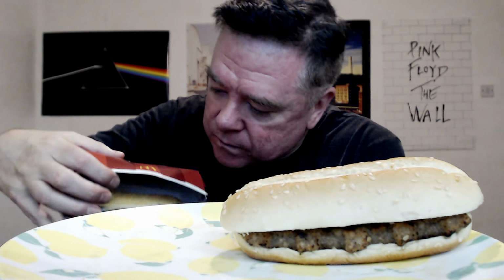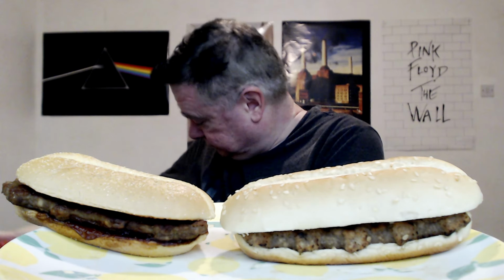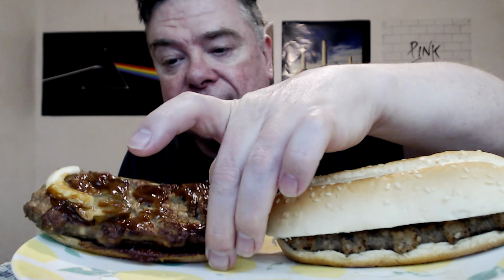ASMR - McDonalds McRib VS Rustlers BBQ RIB